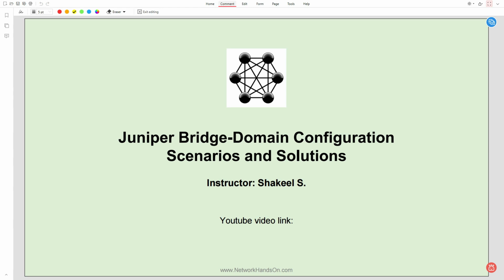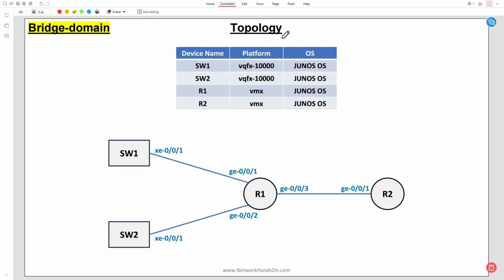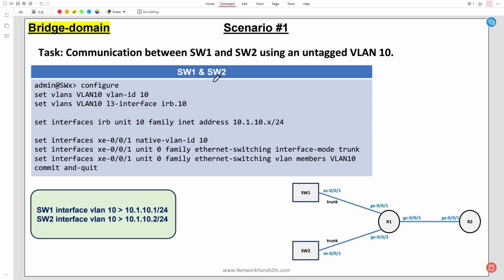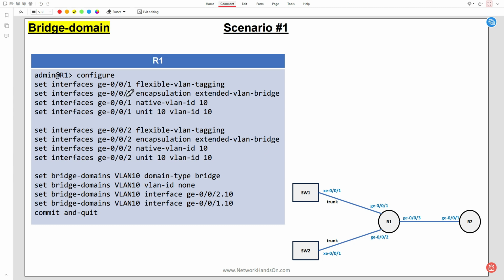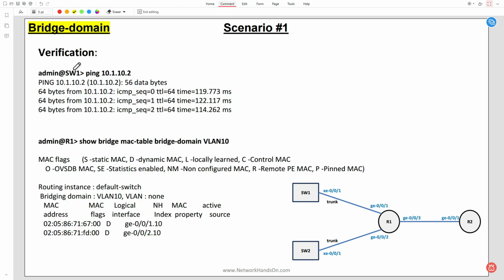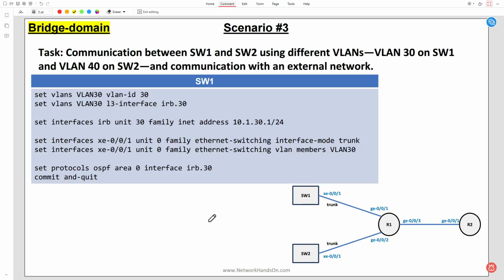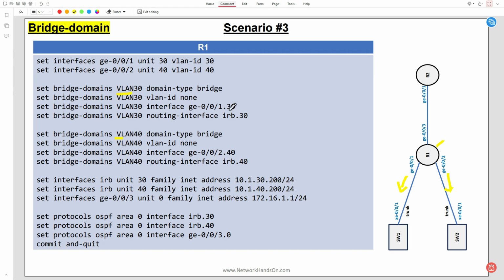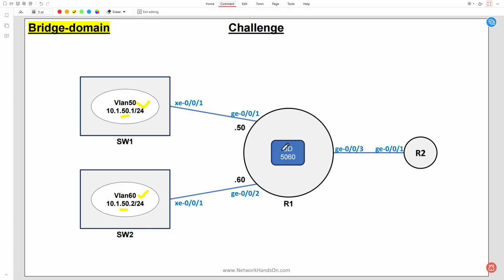Juniper Bridge-Domain Configuration - 3 Scenarios - 1 Challenge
In this video, I demonstrate how bridge-domain works on a Juniper device. The video includes step-by-step configurations. 3 scenarios and 1 challenge.